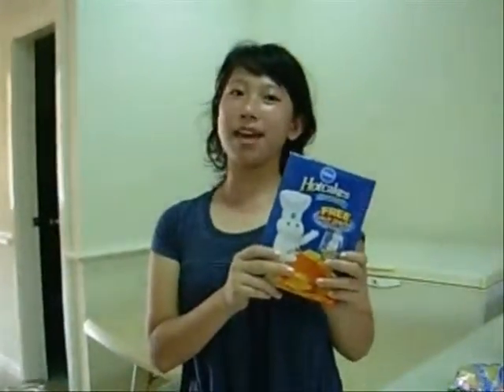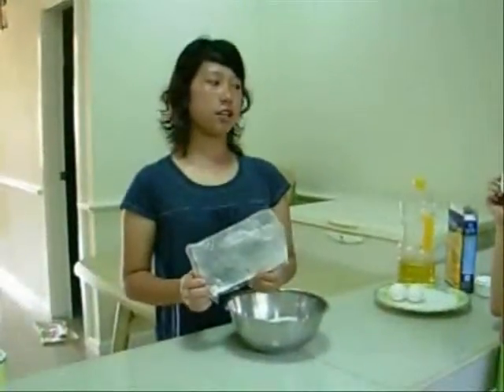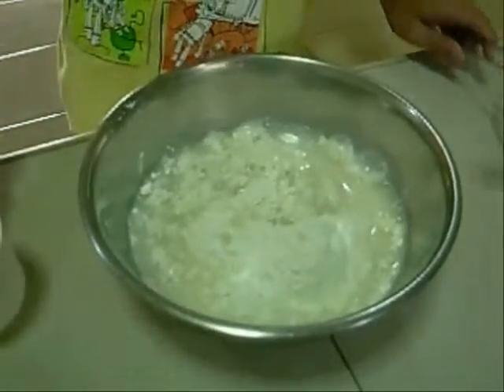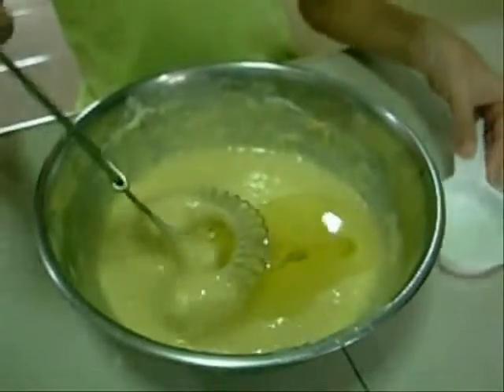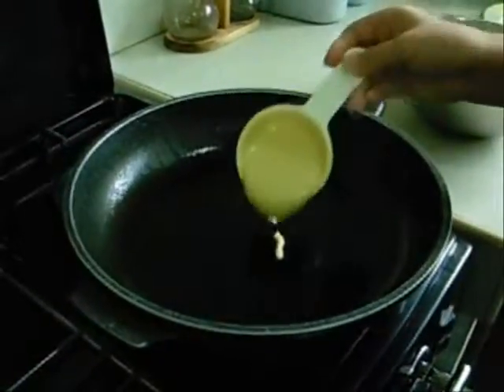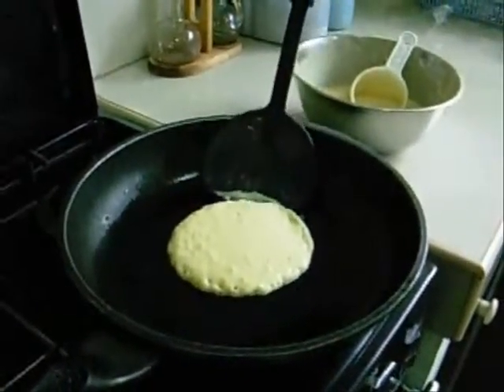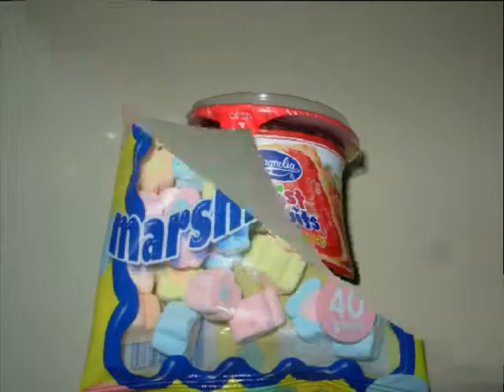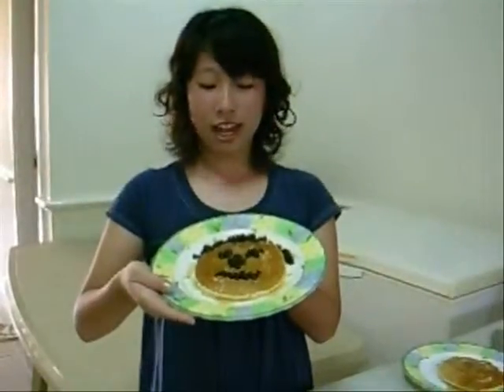making pancakes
My elementary english students wanted to make a cooking video.